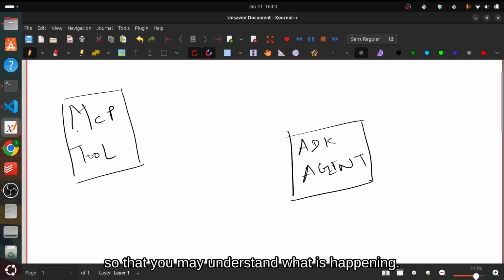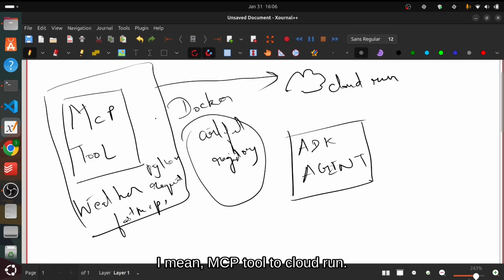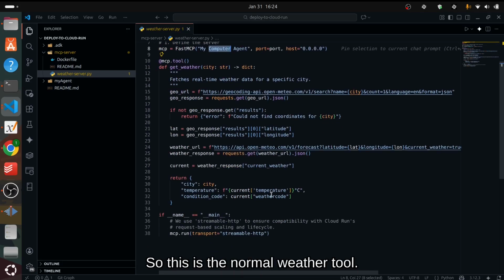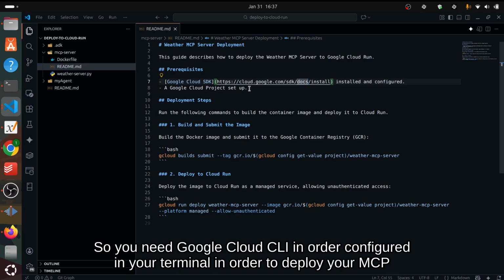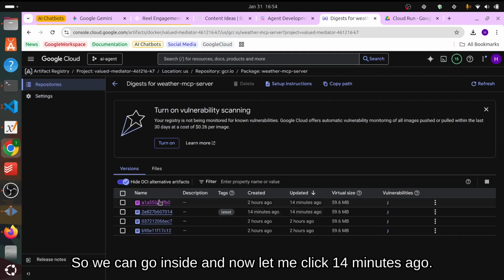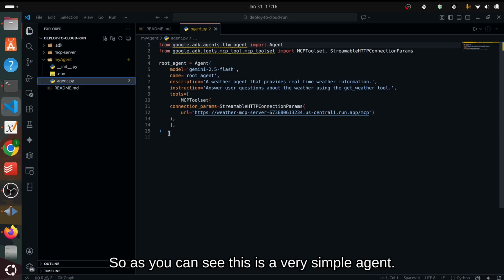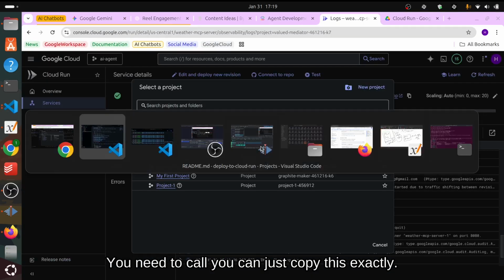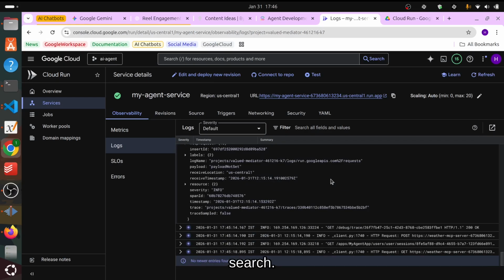Deploy AI Agents to Production in 10 Mins (Google Cloud Run + MCP)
Stop running your AI agents on localhost! 🛑 In this video, I walk you through exactly how to take a local MCP Weather Agent and deploy it to Google Cloud Run.
We will build a true microservices architecture: deploying the MCP Server (the Tool) and the Agent (the Brain) as separate, scalable services. Plus, I’ll show you how to use the --withui flag in the Google Cloud Agent Development Kit (ADK) to instantly generate a production-ready web interface.
What you will learn:
✅ How to containerize and deploy an MCP Server.
✅ How to connect your Agent to remote tools.
✅ How to launch a Chat UI without writing frontend code.
✅ Verifying microservice communication via Cloud Logs.

Google Cloud Run, MCP Server, Model Context Protocol, AI Agent Deployment, Google Cloud ADK, Python AI Agent, Serverless AI, Microservices, Agent Development Kit.